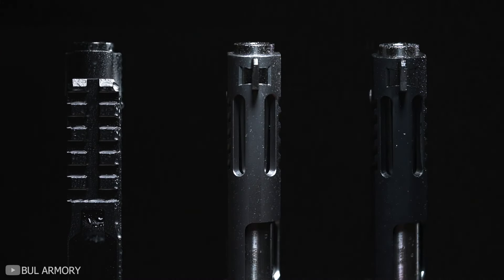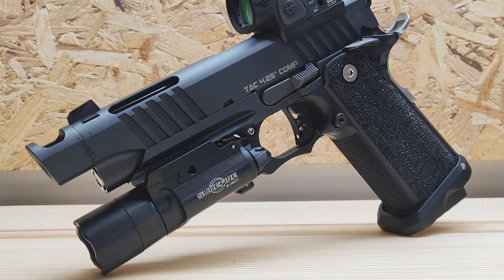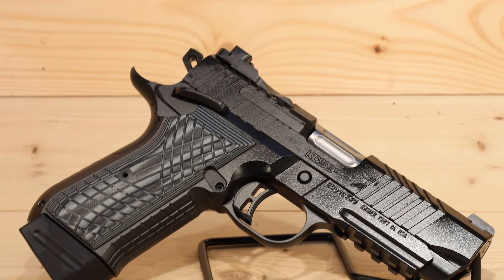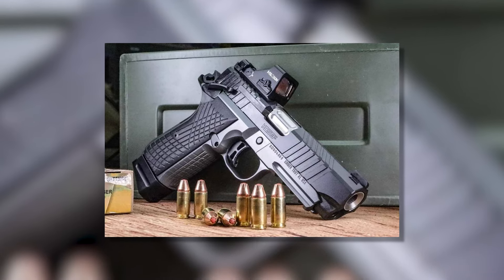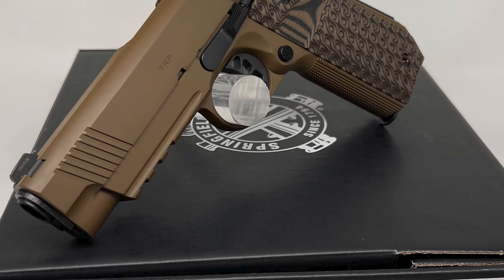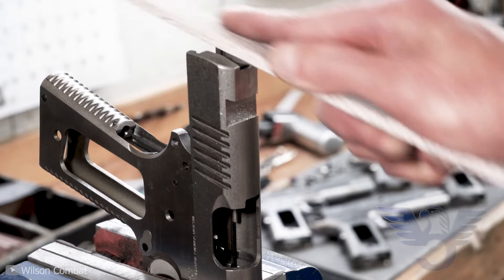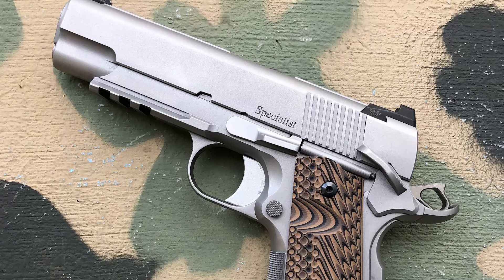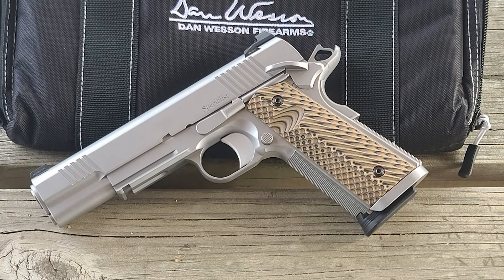Top 5 Best 1911 Pistols of 2024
The enduring legacy of the 1911 platform stands as a testament to its timelessness and unwavering relevance. John Browning's design has transcended generations, securing a definitive place in the realm of modern firearms through its enduring appeal and functionality.

In the year 2024, the 1911 market continues to evolve and advance. Gun manufacturers have skillfully enhanced this iconic platform by incorporating improved sights, triggers, and materials, elevating its performance to new heights. Notably, the evolution of the 1911 into the 2011, featuring a double-stack capacity, exemplifies the innovative strides taken to enhance the capabilities of this classic firearm. With each upgrade and modification, the 1911 platform continues to demonstrate its adaptability and enduring quality, ensuring that it remains a staple in the world of firearms.